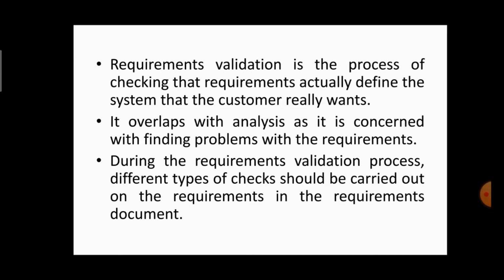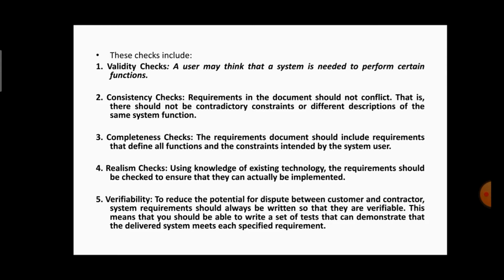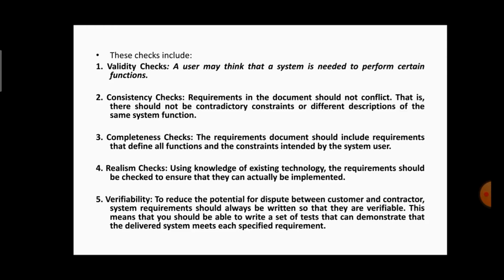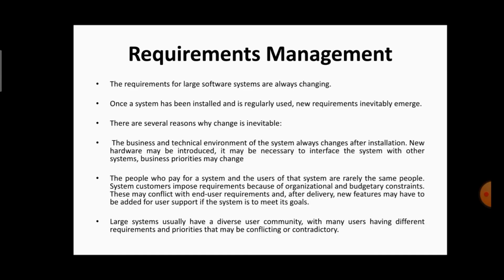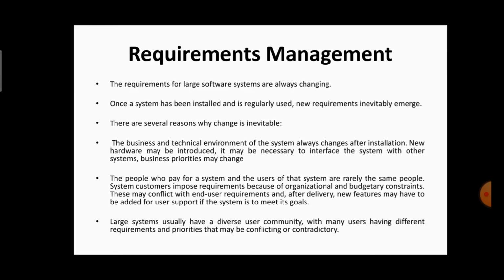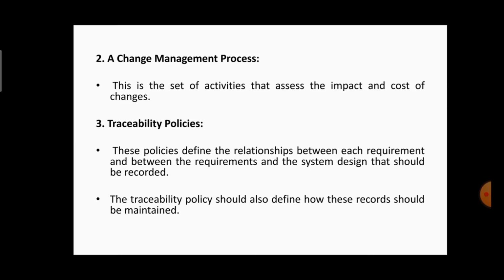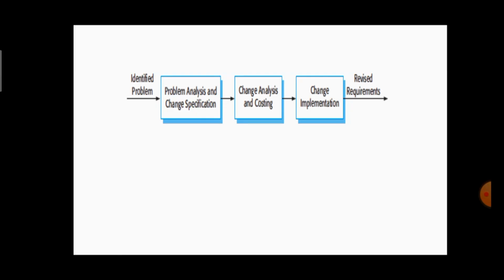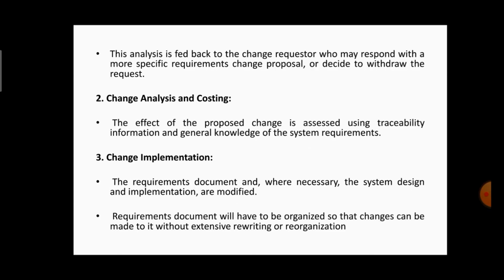REQUIREMENT VALIDATION AND REQUIREMENT MANAGEMENT EXPLAINED